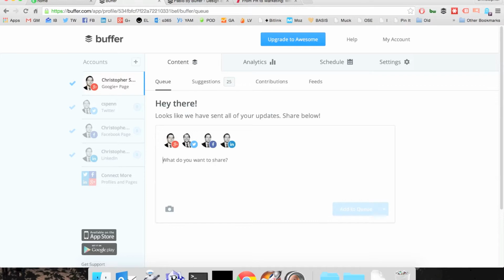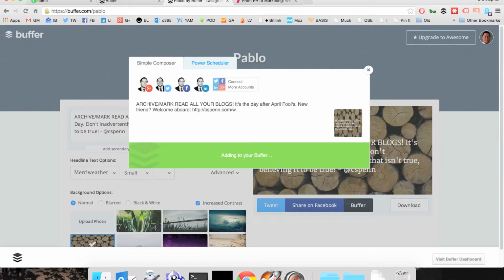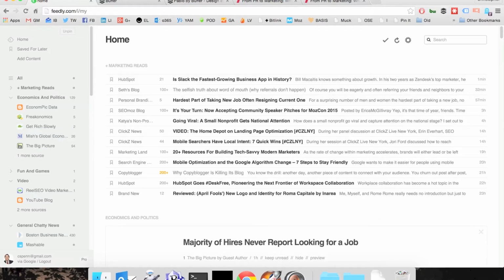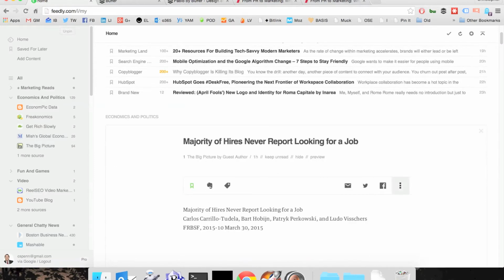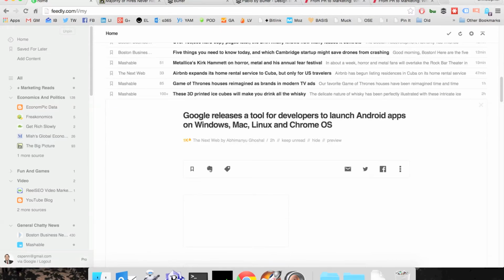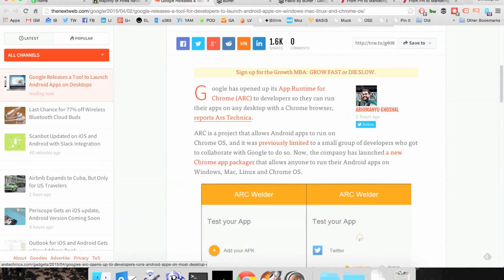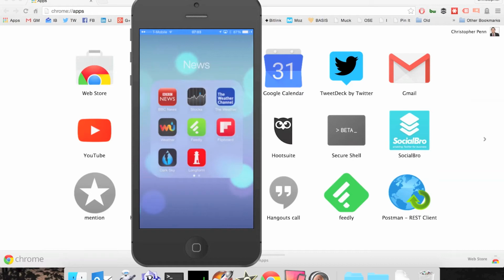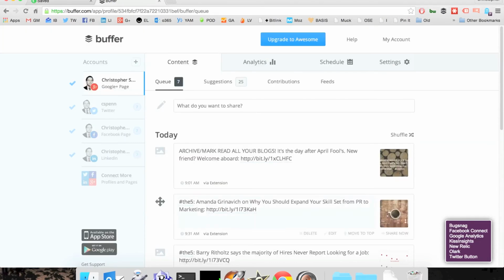Morning Social Media